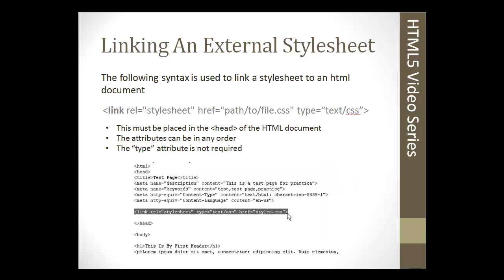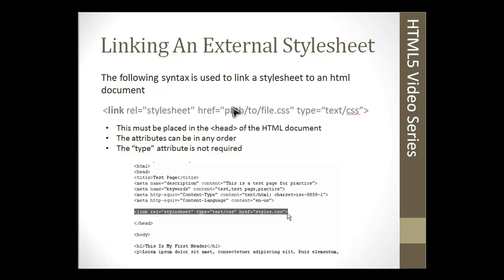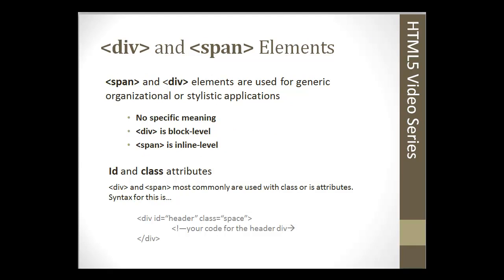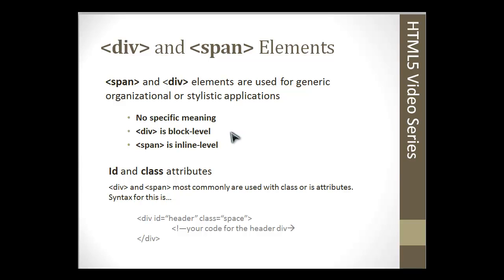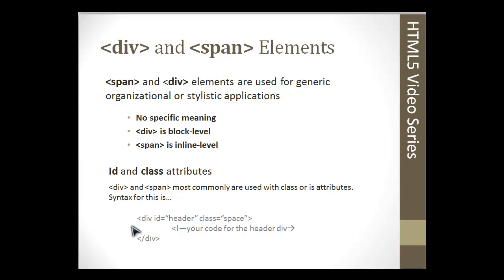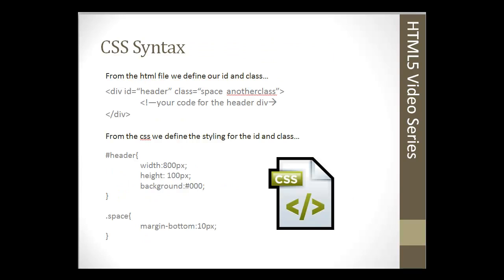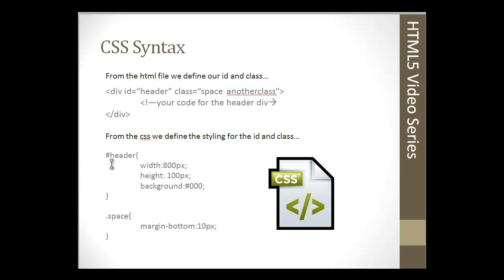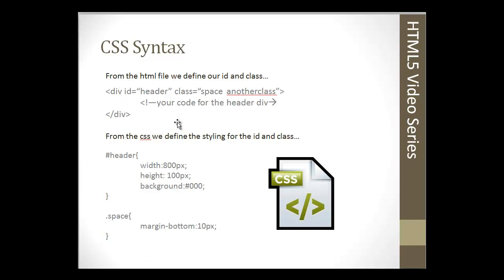HTML5 Graphics Part 1